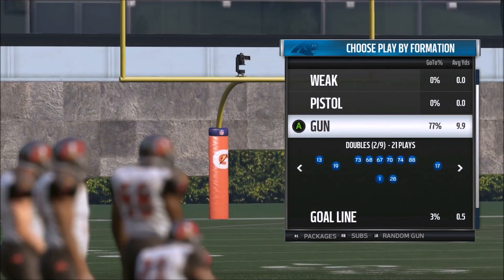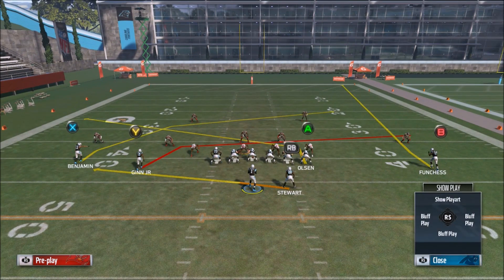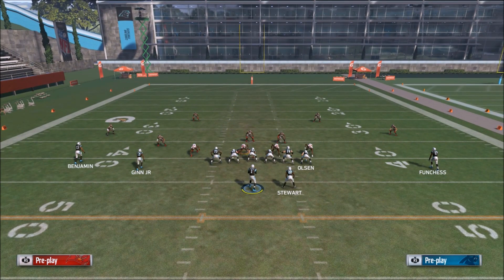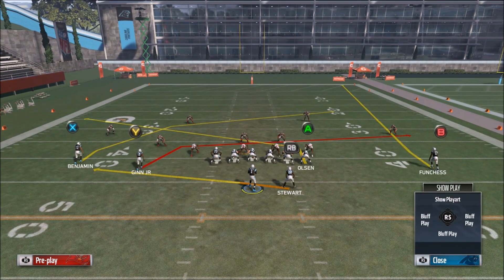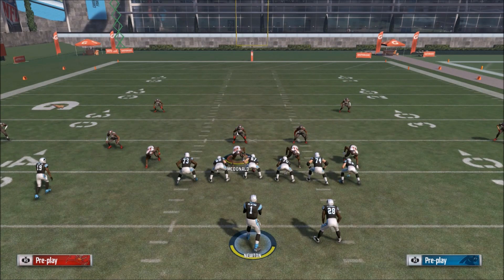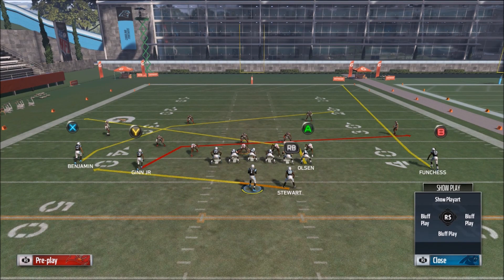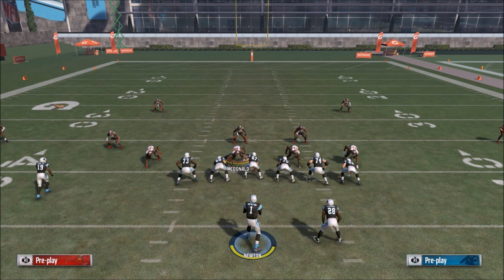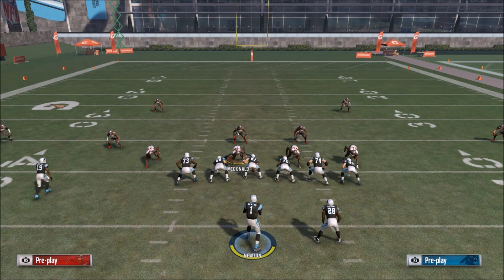The Best Way To Beat Defenses In Madden 17 - Money Play To Beat Everything!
This is the best way to kill defenses in Madden 17. This Madden 17 money play will have you destroying anything your opponent can throw at you. If you want to know how to pick up first downs in Madden 17, this play right here will show you just how easy that can be. The setup for this is very fast so that makes it the best quick hike play in Madden 17 as well. I've broken down some of the best Madden 17 money plays this year, but this is one of my absolute favorites. It's for sure one of the best passing plays in Madden 17.

Gun Doubles PA Read playbooks: Bills, Broncos, Chiefs, Patriots, Run Heavy & Run n Gun.